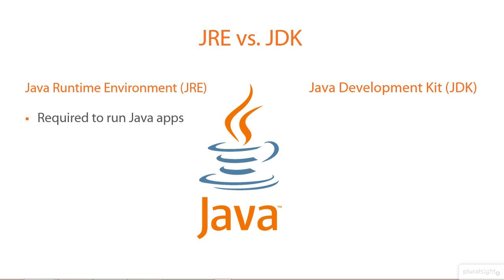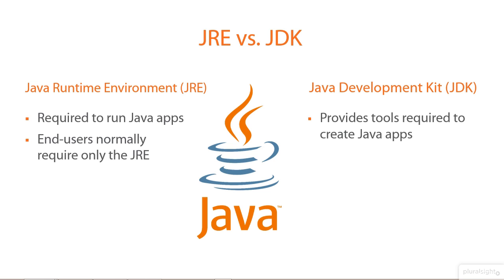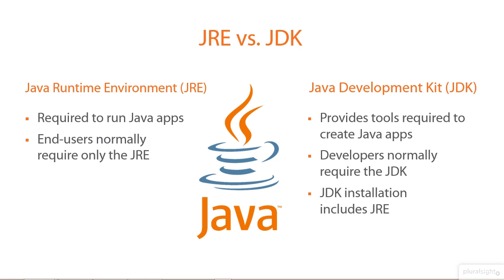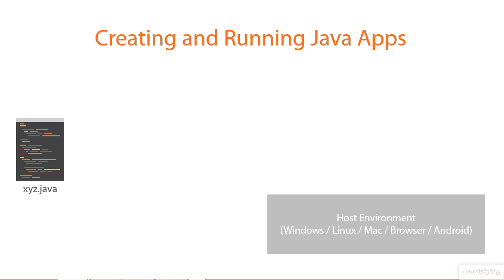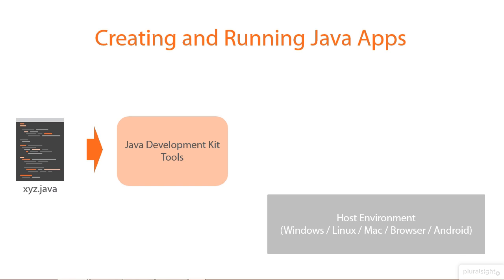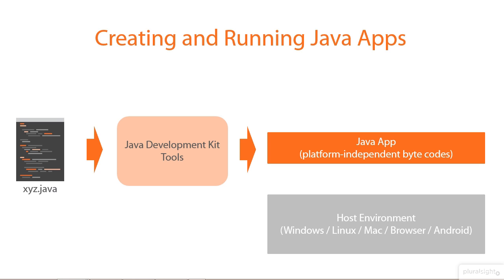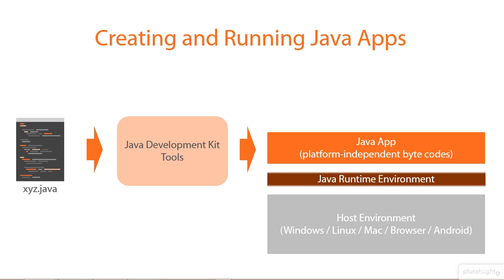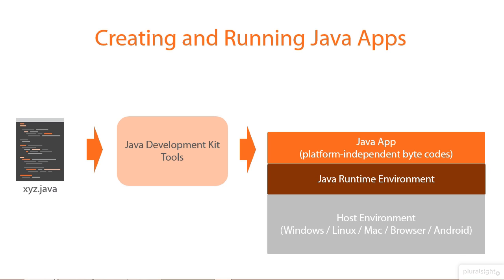Java Tutorials 1-5 Introduction and Setting up Your Environment JRE vs JDK